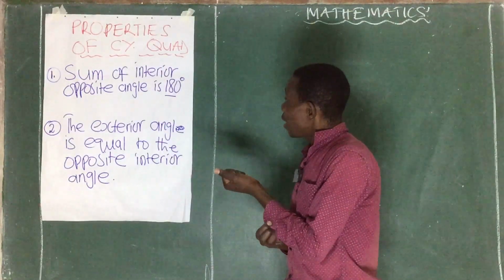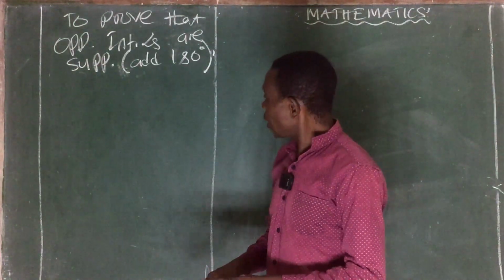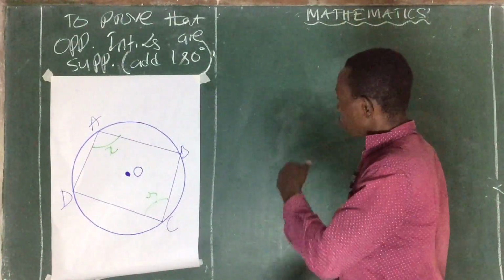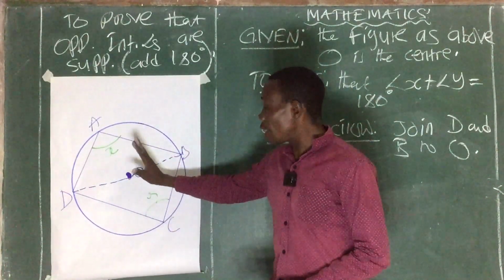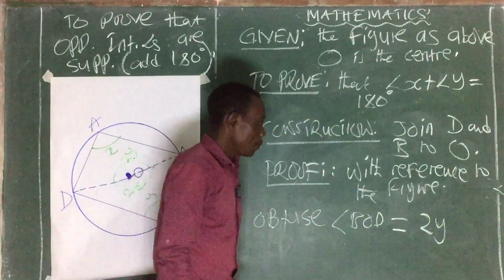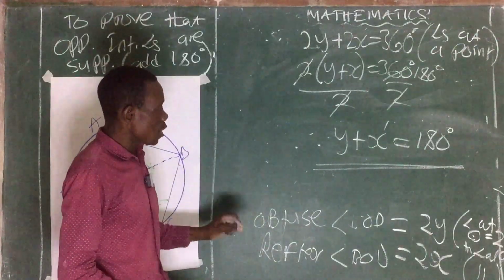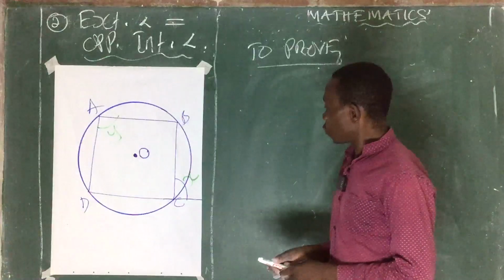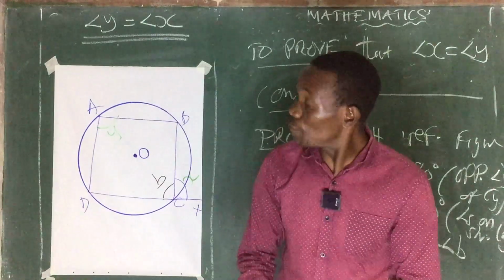Circle Geometry-Angle properties(Lesson 7)|F3 Math|Opposite Interior Angles & Exterior Angle Theorem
This is Lesson Seven on Circle Geometry-Angle Properties". In this video, we dive into  proving Opposite Interior Angles Are Supplementary&Exterior Angle Equals Opposite Interior Angle and solving some practical examples.